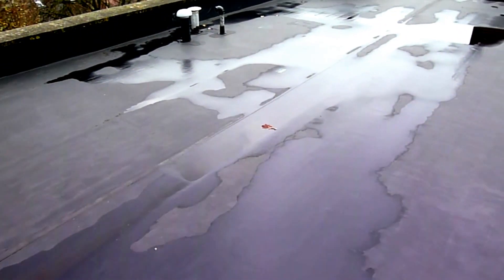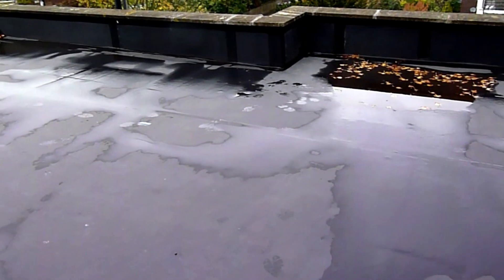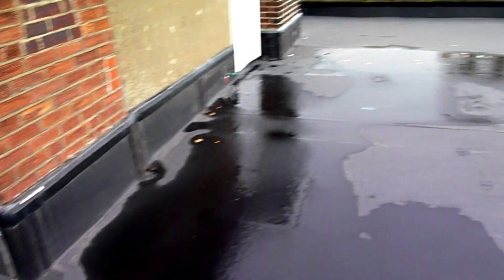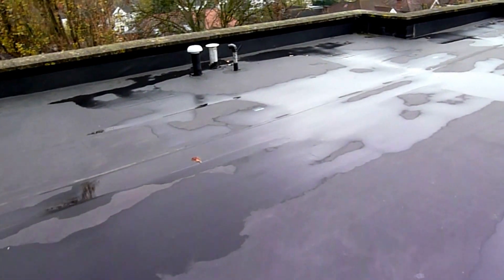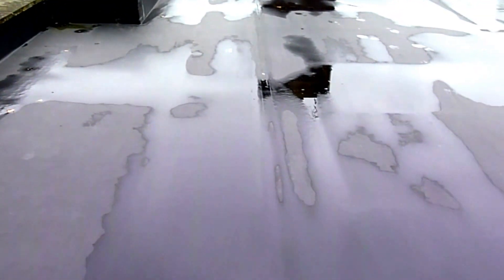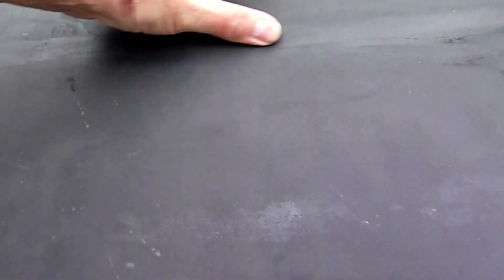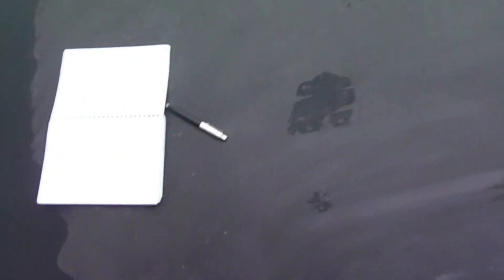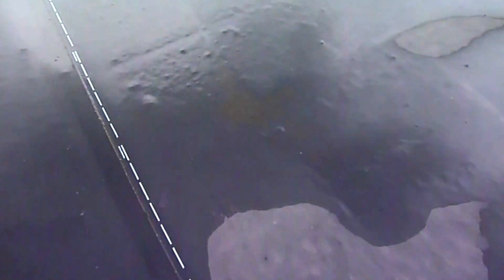5 Year old EPDM rubber roof inspection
We installed the EPDM rubber roof over 5 years ago I had to go back and price for another roof at the property so I looked in and took some film of the roof.
THe roof was quite complicated as we hat to reverse the falls from front to rear so that the water downpipes at the front found be removed. We used tapered insulation to adjust the falls building up the front of the roof to a depth of over 350mm. The EPDM rubber was probably the easy part of the roof